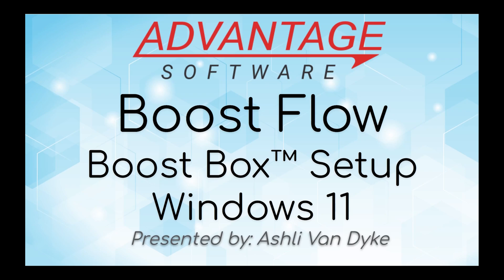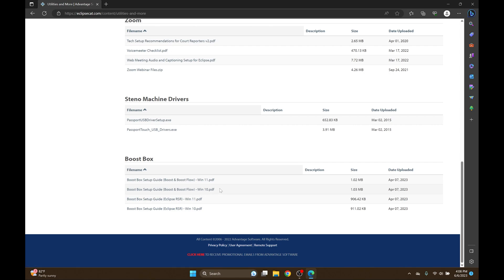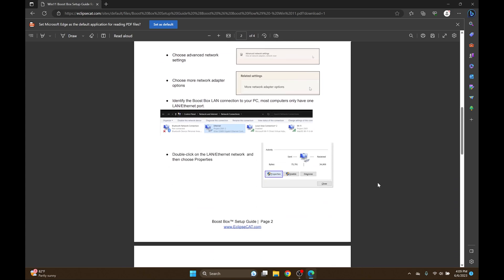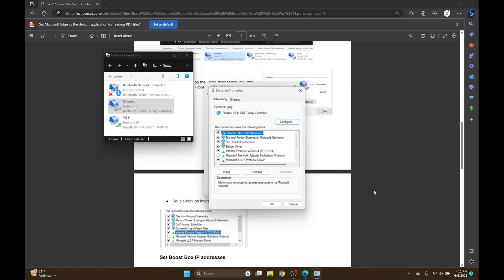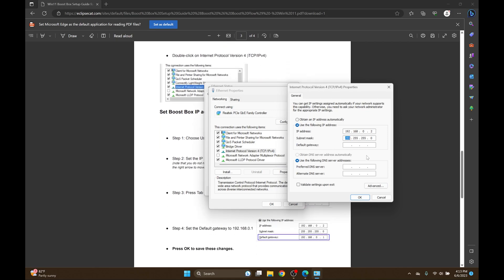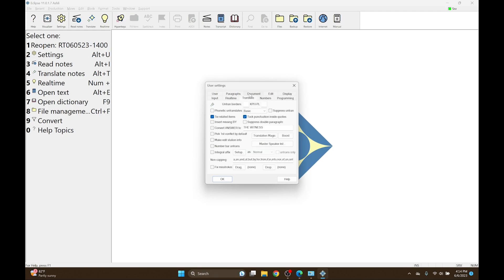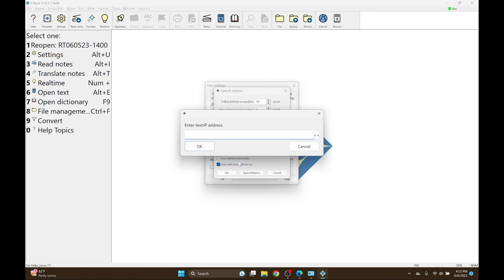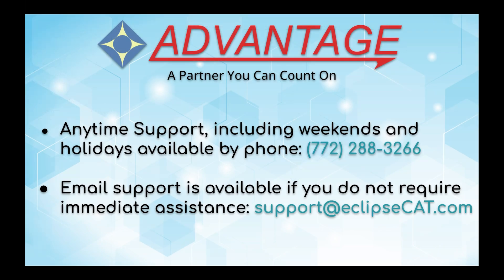Boost Flow - Boost Box™ Setup Windows 11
Learn how to configure your Boost Box for use with Boost and Boost Flow in Eclipse 11.

Don't forget that these steps are also available for download on our website.